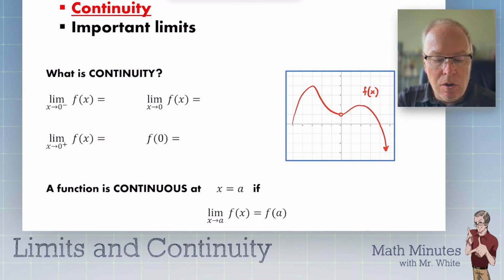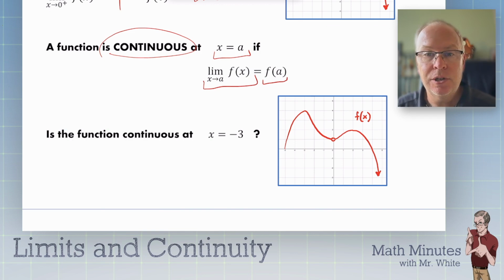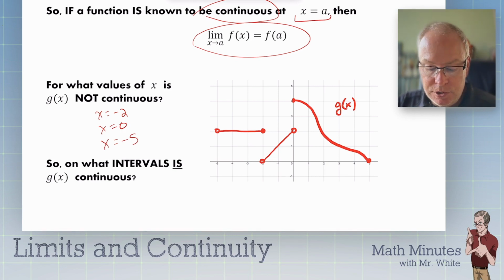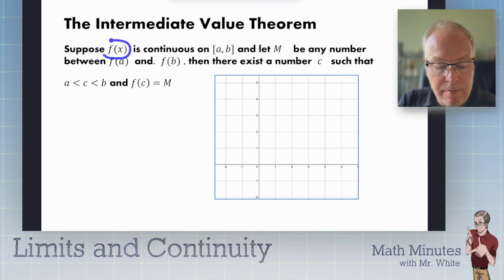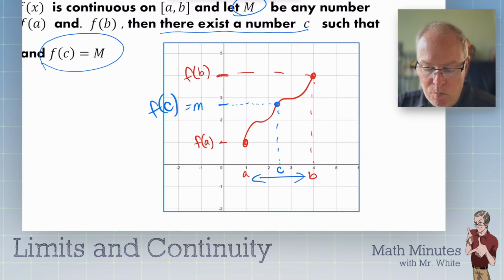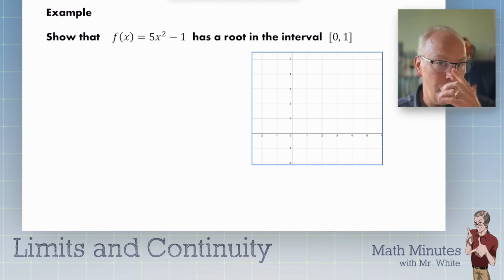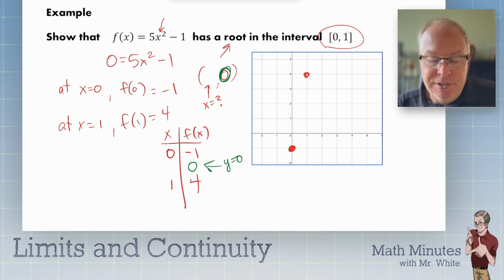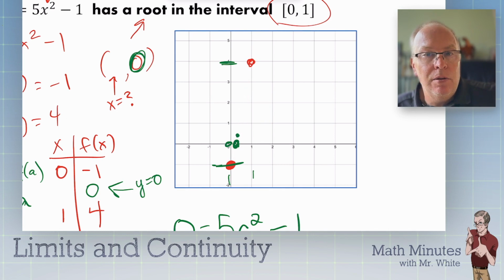Continuity and the Intermediate Value Theorem (Calculus Limits Boot Camp Video #8)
Learn what it means for a function to be continuous at a point and on an interval and how it is understood through limits.   I go through an Intermediate Value Theorem problem after explaining the theorem.

Limits Boot Camp Full Topic List:

One-sided limits
Properties of limits
Calculating limits
The Squeeze Theorem
Infinite Limits
Limits at Infinity
Continuity (THIS VIDEO)
Important Limits